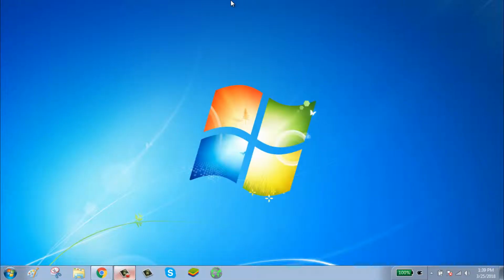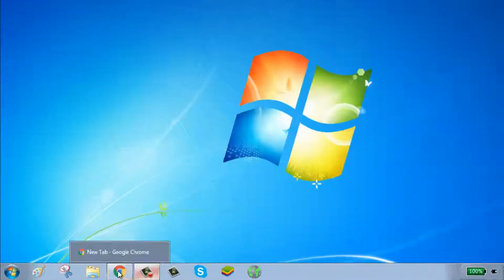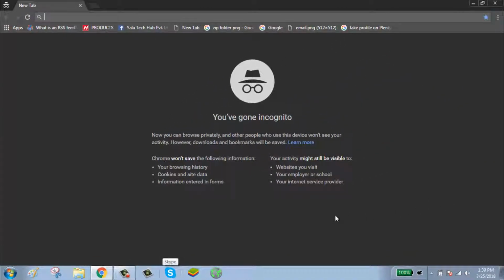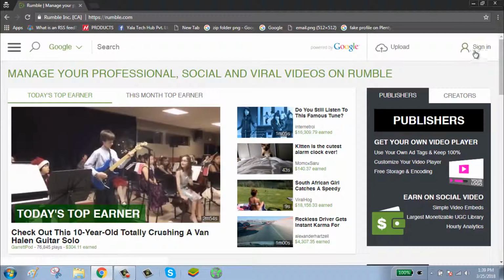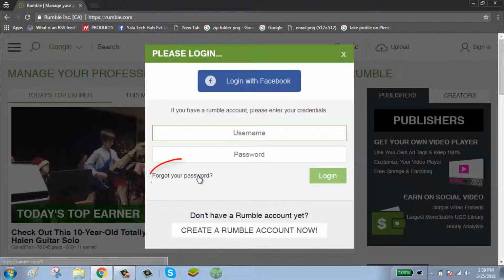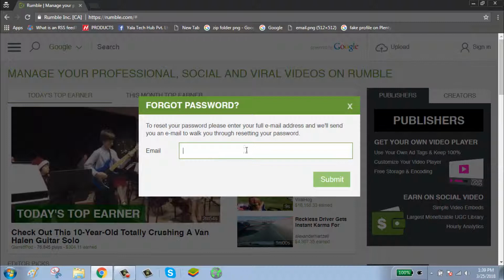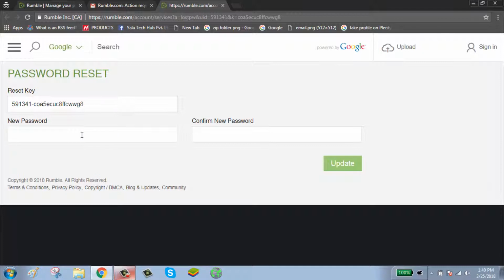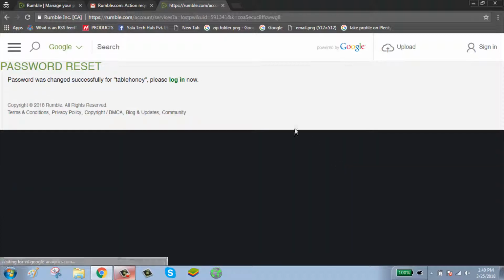Reset Rumble Password Tutorial | Forgot Rumble Password